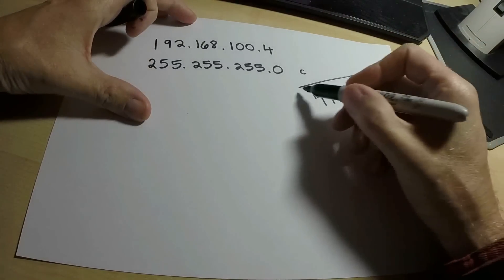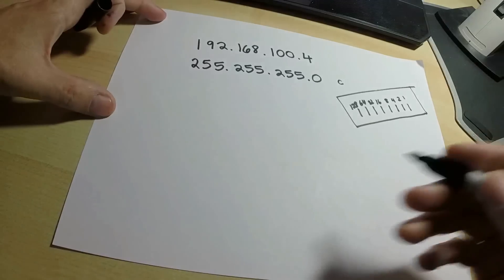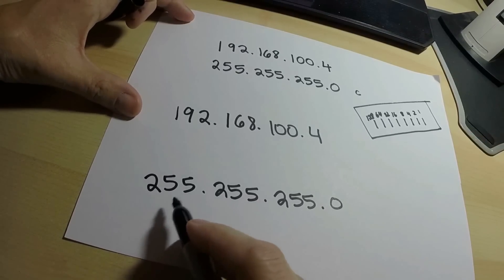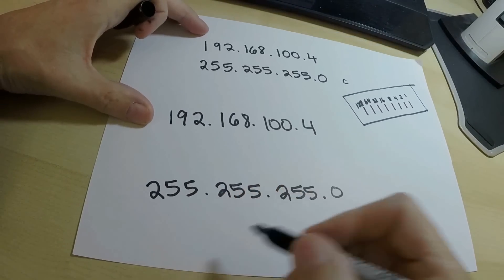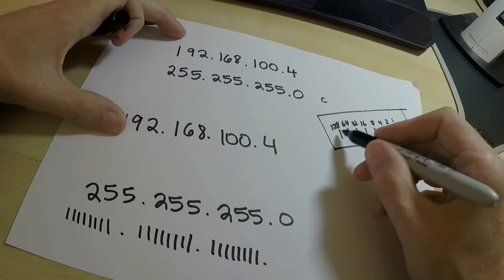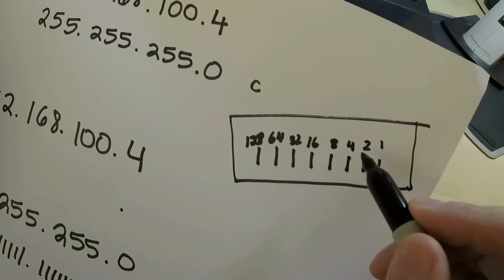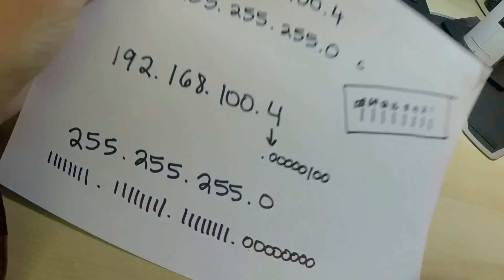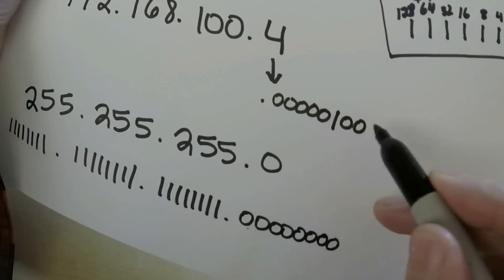How to Determine the Broadcast Address for your Network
LastHumansTech
LastHumansGarage
TheLastHumanOnEarth